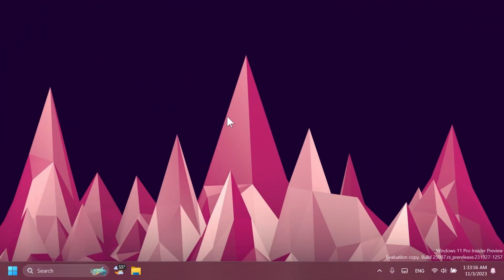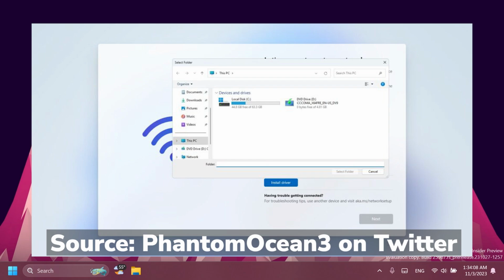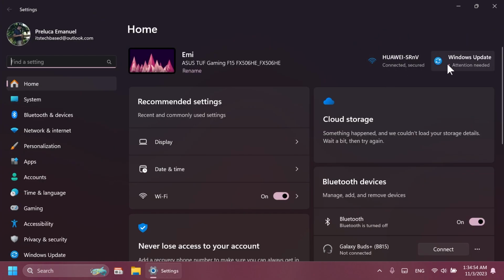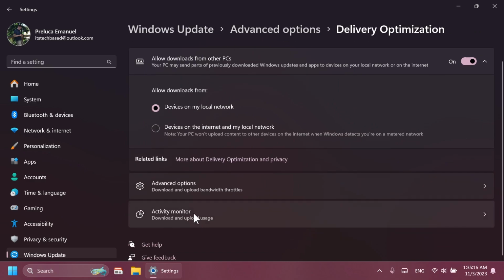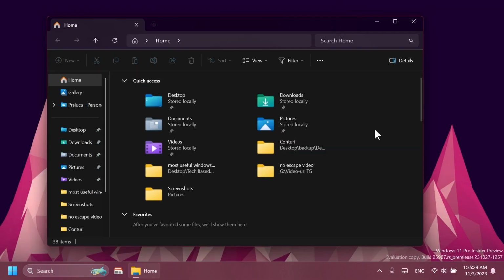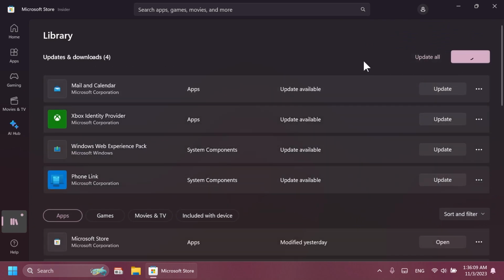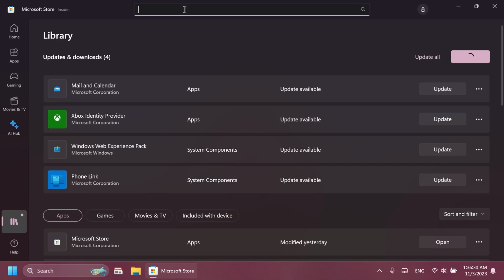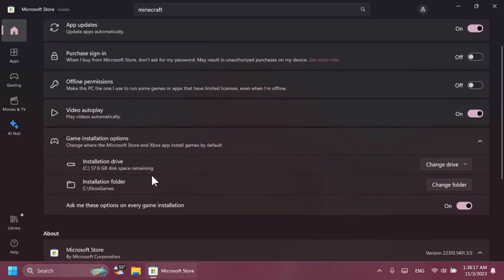New Windows 11 Build 25987 – New Microsoft Store Update, File Explorer Change and Fixes (Canary)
0:00 Intro
0:26 Sponsorship
0:58 New Load Driver Button in OOBE
1:16 Windows Maps and Movies and TV Apps Removed
1:30 New Delivery Optimization Page in Settings
1:48 File Explorer Improvement
1:58 File Explorer Fix
2:05 New Microsoft Store Update
2:46 Known Issues in this Build
3:05 Outro